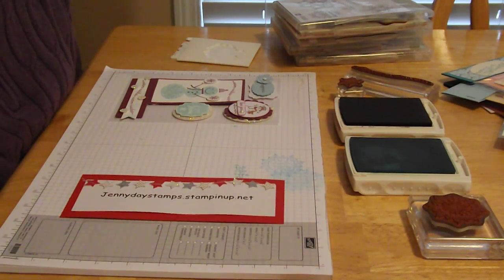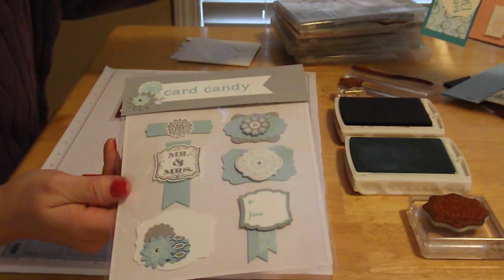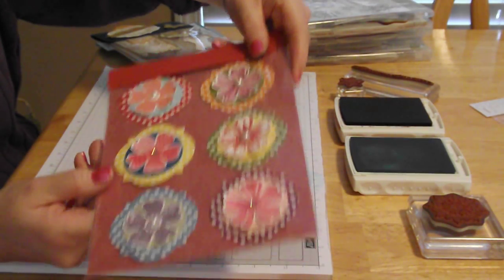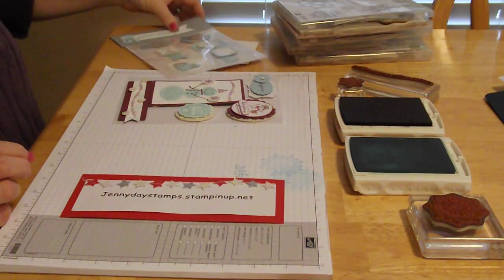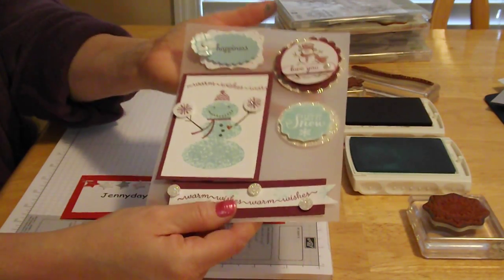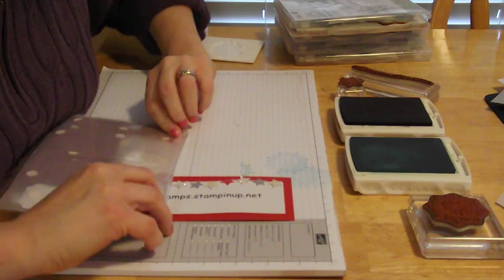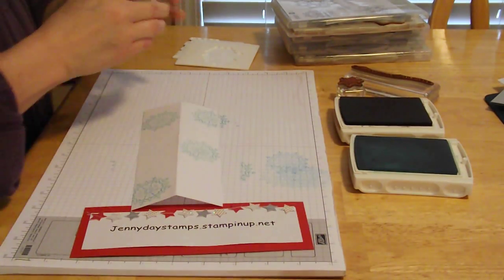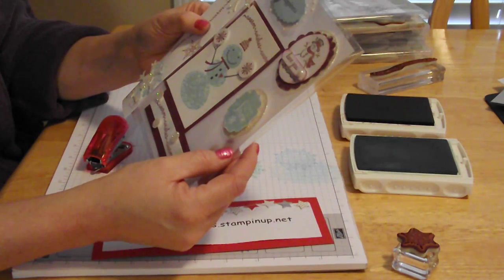Card Candy Tips and Ideas-- Stampin Up Video Tutorial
What is card candy?  In this video, learn what card candy is as well as  some ideas and tips on how to make it.  Use card candy for swaps, gifts or personal use.  Card candy is ready-made individual pieces of art, ready to stick-- on projects such as scrapbook pages or greeting cards.  Visit jennydaystamps.stampinup.net for more tips and projects.